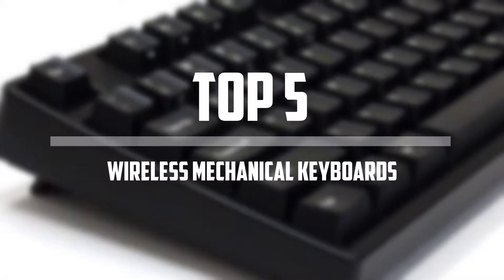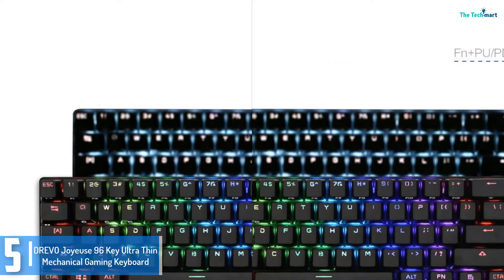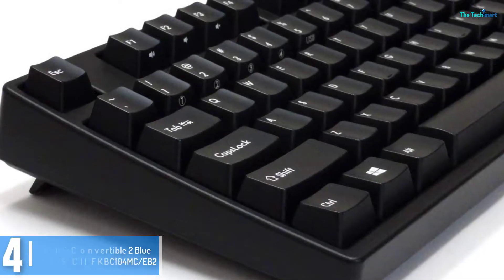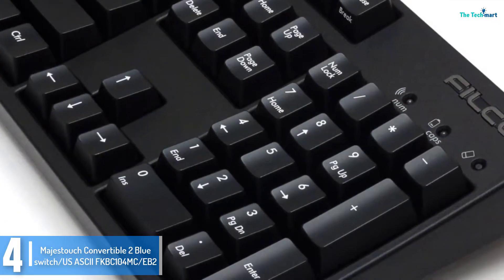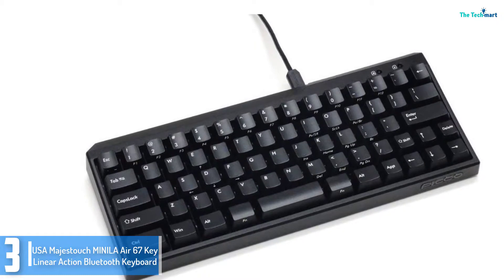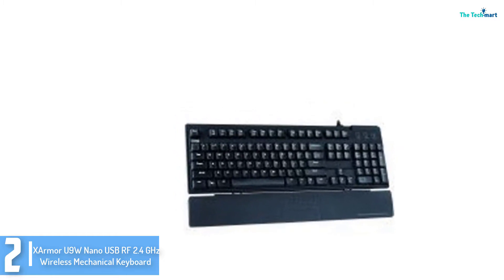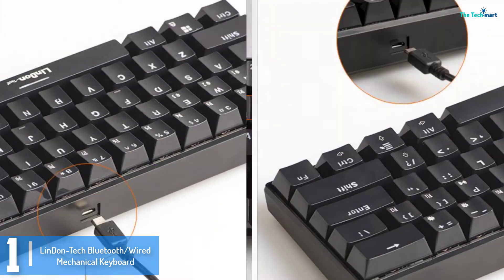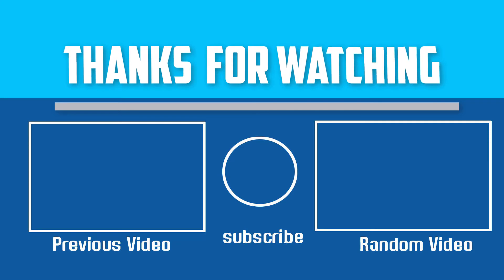Top 5 Best Wireless Mechanical Keyboards 2025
▶️ The Best Wireless Mechanical Keyboards   We recommended  In This video

▶️ 5.  DREVO Joyeuse 96 Key Ultra Thin Mechanical Gaming Keyboard

▶️ 4.  Majestouch Convertible 2 Blue switch/US ASCII FKBC104MC/EB2

▶️ 3. USA Majestouch MINILA Air 67 Key Linear Action Bluetooth Keyboard

▶️ 2.  XArmor U9W Nano USB RF 2.4 GHz Wireless Mechanical Keyboard

▶️ 1.   LinDon-Tech Bluetooth/Wired Mechanical Keyboard